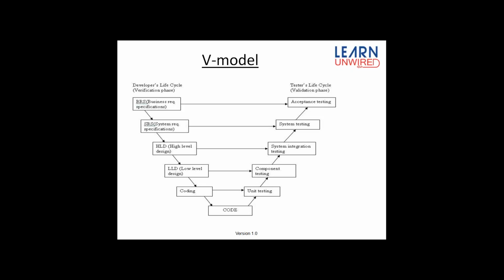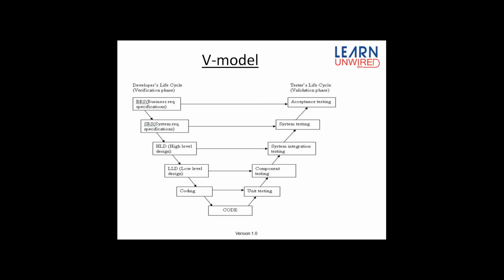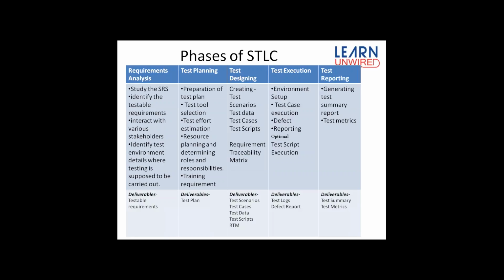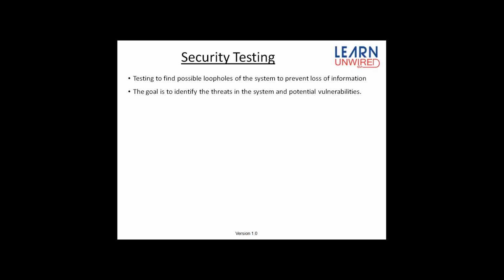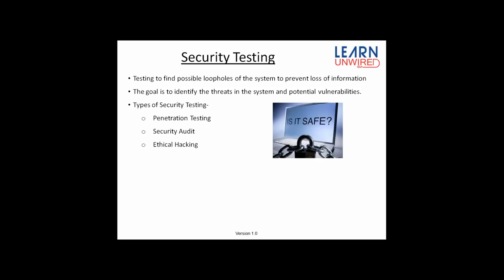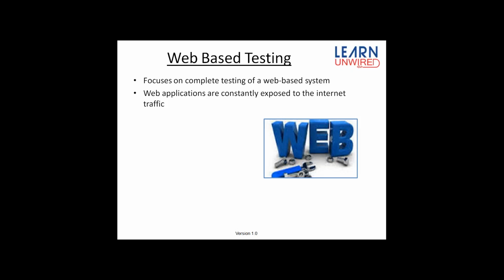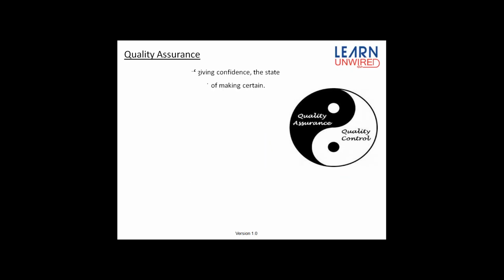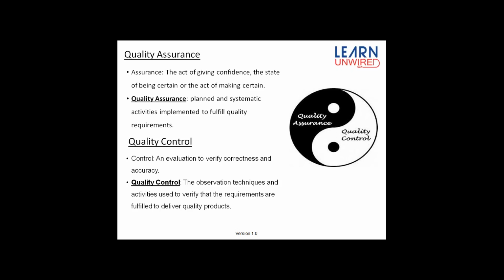MANUAL TESTING DEMO PART 2